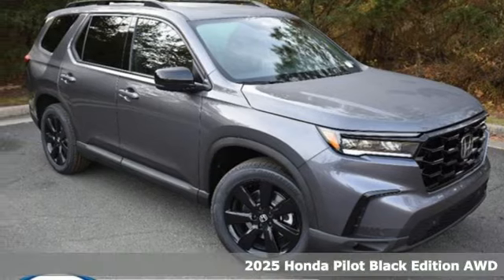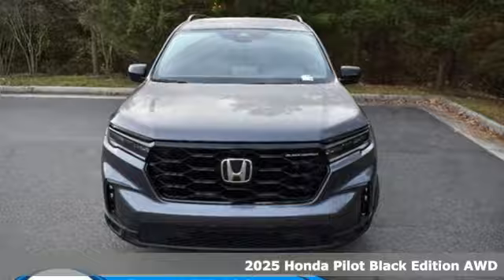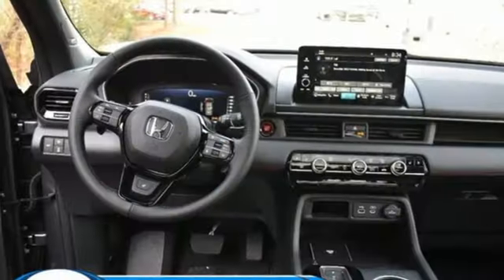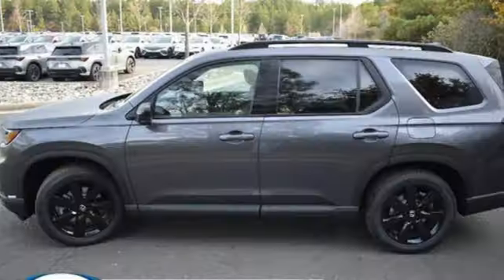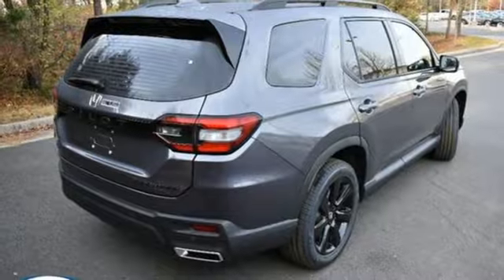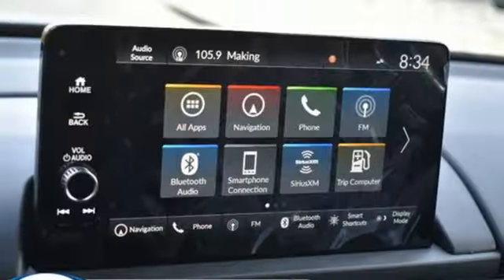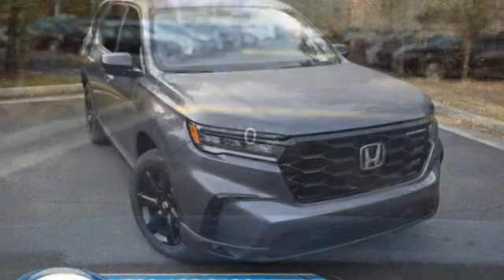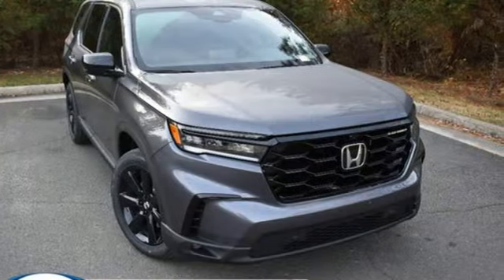New 2025 Honda Pilot Washington DC MD Chantilly, DC HCSB086843 - SOLD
Year: 2025
Make: Honda
Model: Pilot
Trim: Black Edition
Transmission: Automatic
Color: Modern Steel Metallic
Interior: Black
Stock #: HCSB086843
VIN: 5FNYG1H90SB086843
bVehicle Details/bbrUnleash the road's potential with the 2025 Honda Pilot Black Edition, a stunning masterpiece that effortlessly combines power, luxury, and modern technology. Under the hood, the robust V6, 3.5L engine delivers an exhilarating driving experience, making every journey unforgettable. Whether you're cruising through city streets or exploring off-the-beaten paths, the Pilot's performance is nothing short of magnificent. Step inside the elegant cabin and discover an oasis of comfort and sophistication. The Black Edition boasts sumptuous leather seats that cradle you in luxury, while the heated steering wheel ensures your hands remain toasty on chilly days. Safety is paramount in the 2025 Pilot, featuring an advanced Back-Up Camera for effortless parking and maneuvering. The Adaptive Cruise Control system enhances your driving experience, adjusting seamlessly to traffic flow and ensuring a smooth, stress-free ride. Designed with an eye for detail and an adventurous spirit, the Honda Pilot Black Edition is the ultimate vehicle for those who demand excellence. Its striking design, combined with unparalleled features, makes it a standout choice for discerning drivers. Elevate your drive and experience the perfect blend of style, performance, and innovation with this remarkable SUV.brbrbAdditional Information/bbrWe make every effort to provide accurate information but please verify options and price with management before purchasing. All vehicles are subject to prior sale. All financing is subject to approved credit from participating lender. Dealer installed options are additional. Stock photo colors, options and trim levels may vary. Dealer not responsible for typographical errors. Published price subject to change without notice to correct errors and omissions or in the event of inventory fluctuations. Vehicle offers/prices & internet price quotes valid for 48 hours from initial posting date, subject to change by dealer/manufacturer without notice. Vehicles may be in transit to dealer. Vehicle photos may not match exact vehicle. Please call to confirm availability status. All prices exclude taxes, title, license, and a $989 dealer processing fee. Model tested with standard side airbags (SAB). Government 5-Star Safety Ratings are part of the National Highway Traffic Safety Administration (NHTSA). New Car Assessment Program **Based on model year EPA mileage ratings. Use for comparison purposes only. Your mileage will vary depending on driving conditions, how you drive and maintain your vehicle, battery pack age/condition, and other factors. #1 Honda Dealer in the DC Metro based on 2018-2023 AHM New Honda Volume Sales.

Address:
4175 Stonecroft Boulevard